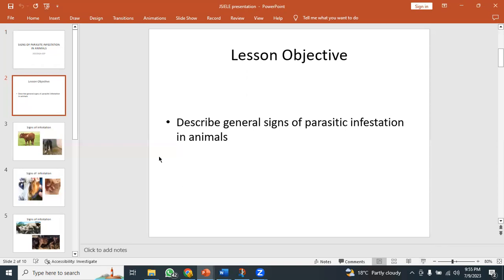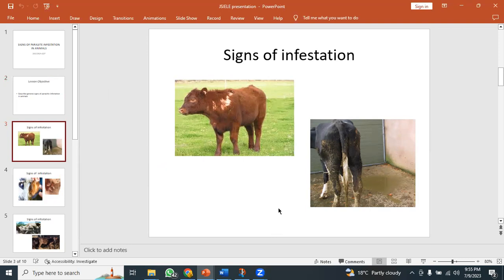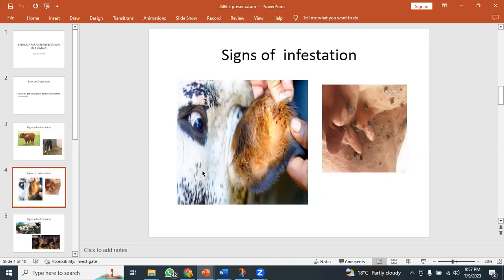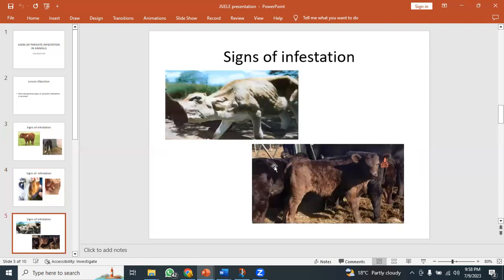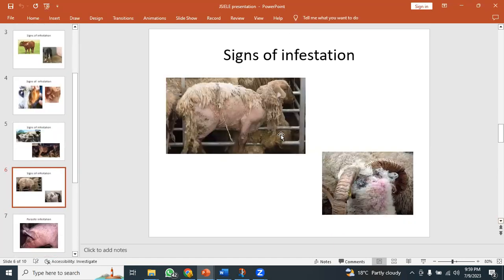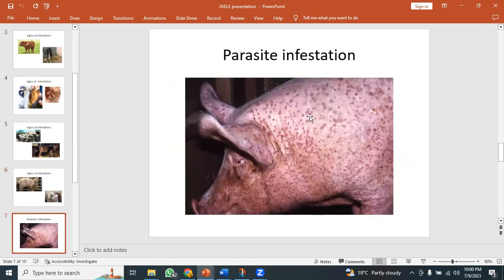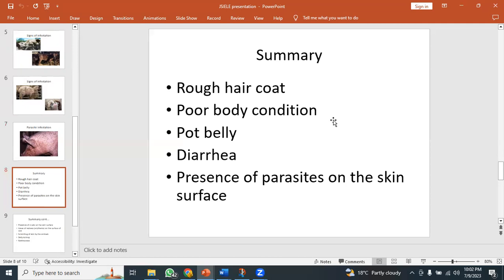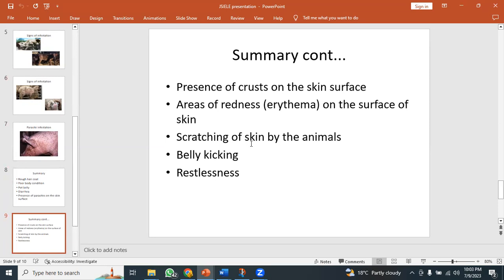9 July 2023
Class on signs of parasite infestation in animals